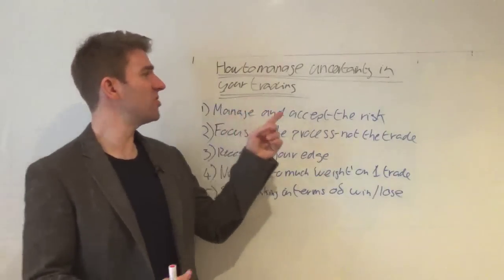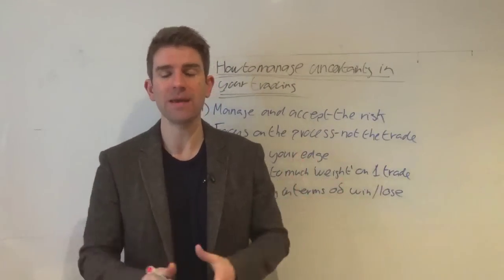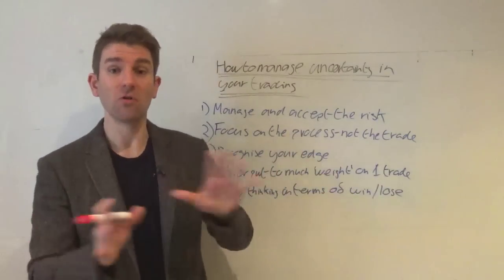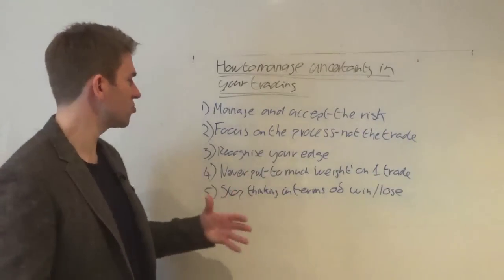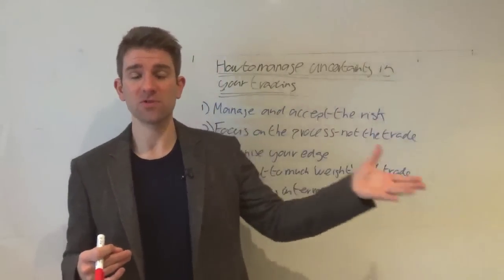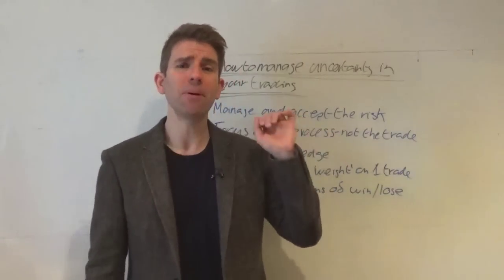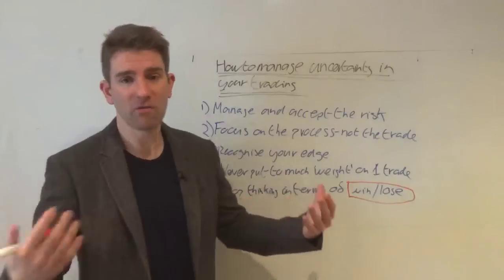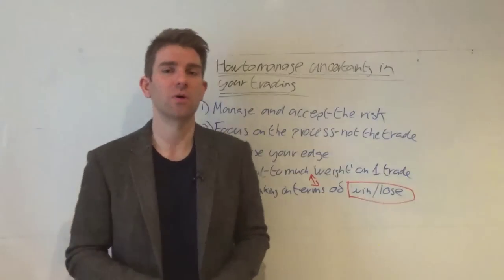How To Remove Doubts, Uncertainty And Fear In Trading 🤘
How to Manage the Uncertainty in Trading - 5 ways to manage the uncertainty and risks of trading.  First of all, what is the uncertainty of trading - how do you deal with the mental aspect of not knowing whether the next trade is going to be a winner the next day, the next week, the next month..etc?  Unlike many other careers or jobs where you know that if you follow a process the outcome is known - in trading it doesn't work like that - you can do all the research you want and have the best strategy in the world before entering a trade yet you might still end up losing money.  Many people can't deal with that uncertainty.
1) Manage and Accept the Risk.  This is what you're prepared to pay to play this 'trade' - that way your mind will re frame and help you manage the trade better.
2) Focus on the process not the trade - once you crack this it will really help you focus better - eliminate distractions like flashing running profits or losses or minutely charts.
3) Recognise your edge.  You make money in trading by having a statistically positive edge that over time is going to make money for you.  Now that can be anything.
4) Never put too much weight on any one trade.  That is both financial terms and emotional terms.
5) Stop thinking in terms of win/lose.

81.7% of retail investors lose money when trading CFDs and spread betting with this provider. You should consider whether you understand how spread bets and CFDs work, and whether you can afford to take the high risk of losing your money.